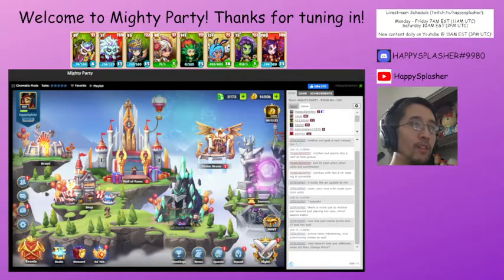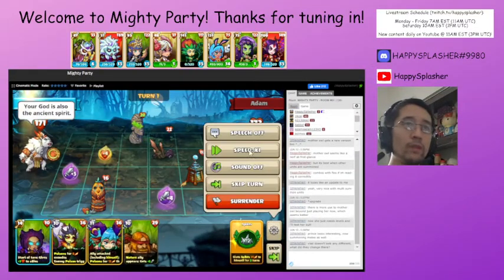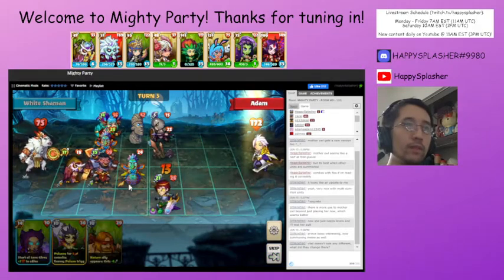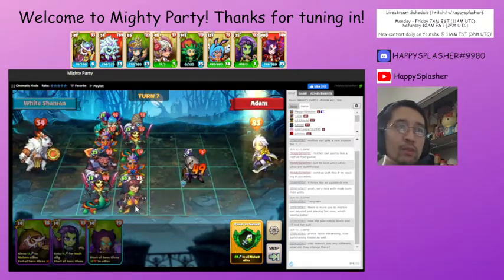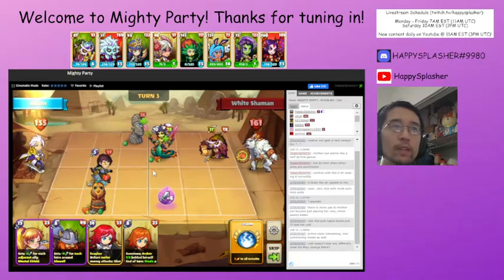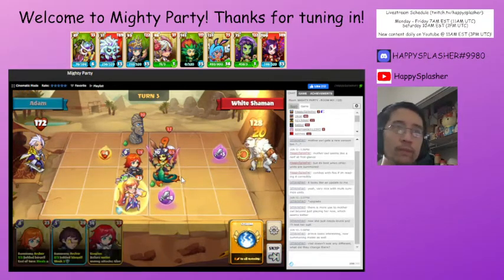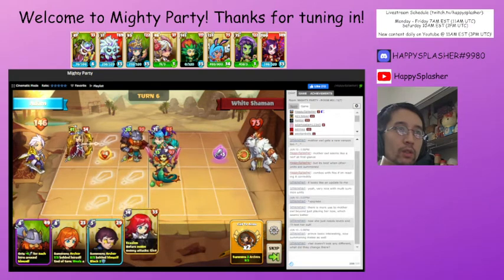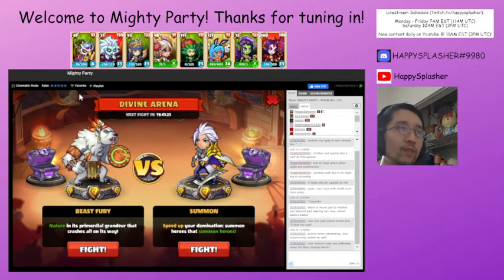Beast Fury (White Shaman) vs. Summon (Adam) - 6/10/2021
Apologies for the interruption, the key to open the door at home wasn't working. The Beast Fury side is much easier due to the bigger effect damage they have access to. The Summon side requires a bit more thought in unit placement due to their specific units.

Chapters:
0:00 - Intro
0:36 - News Update regarding older units
2:12 - Beast Fury
7:35 - Summon (Battle 1)
9:47 - Summon (Battle 2)